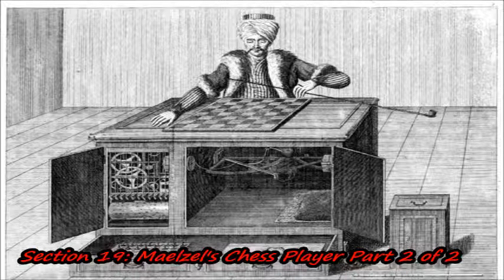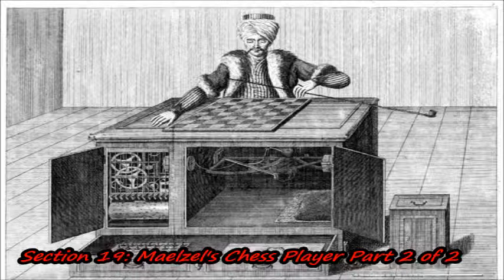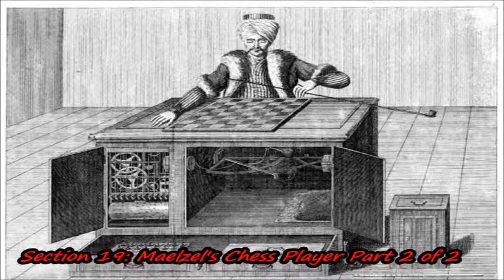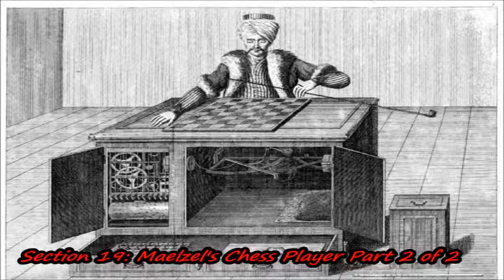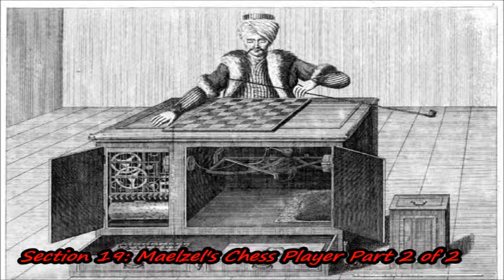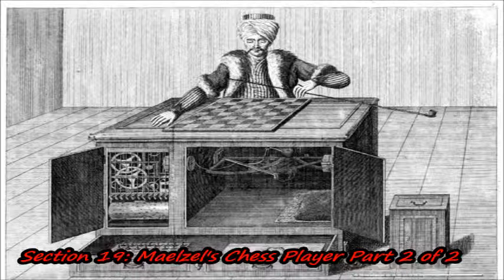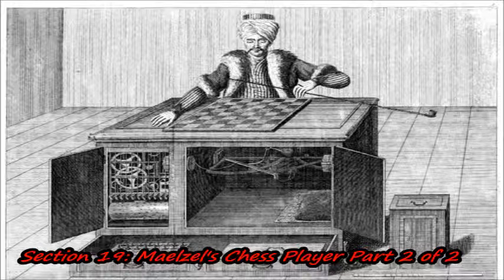Edgar Allan Poe, Volume 4, Section 19: Maelzels Chess Player Part 2 of 2